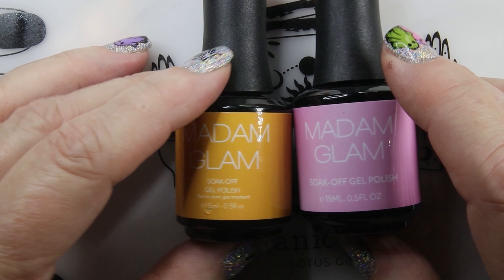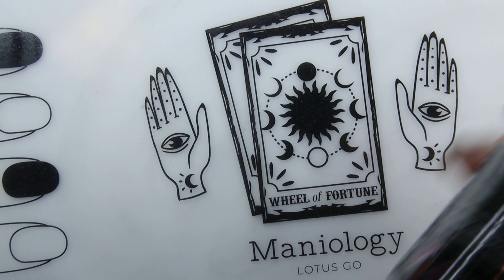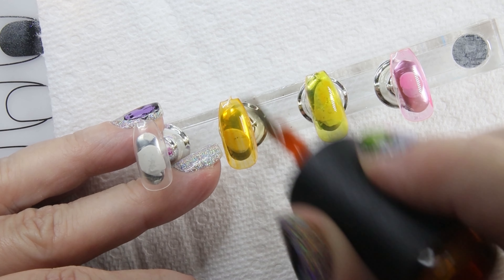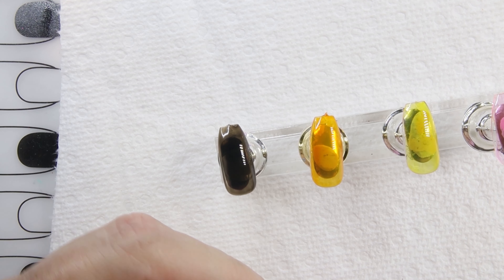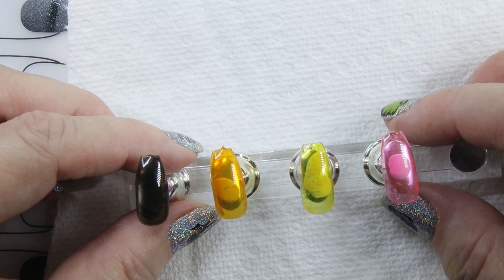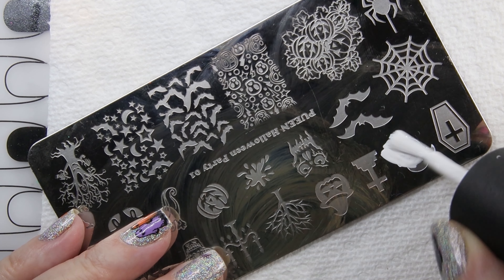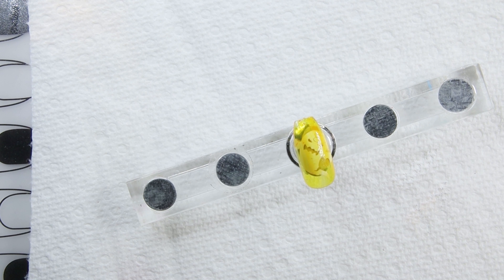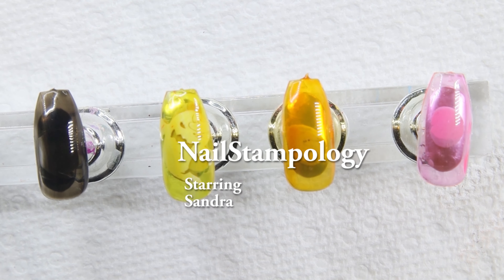Madam Glam Glass Gel Soak-off Polish Review and How-to-Pond Effect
Hello my nail stamping lovlies.

I hope you like this Madam Glam get product. This is from Madam Glam's glass collection.  These polishes are very translucent, really nice for a technique called the pond affect.  This is my first time using this type of gel polish.  I really like translucent look.  As usual Madam Glam has quality gel polish that is user friendly.  If you've never tried any Madam Glam gel  polish, please give them a try!

Sandra